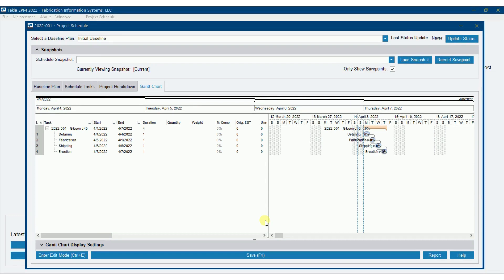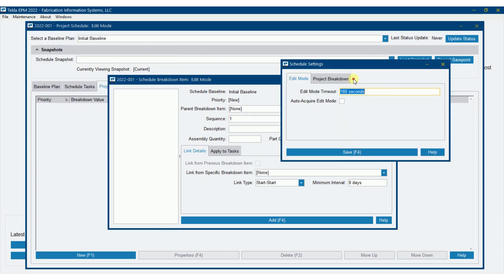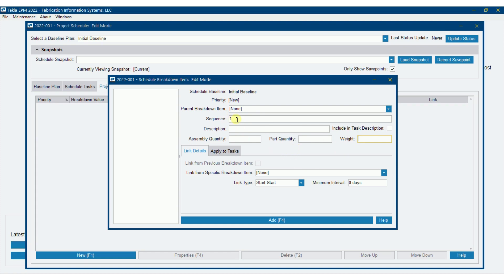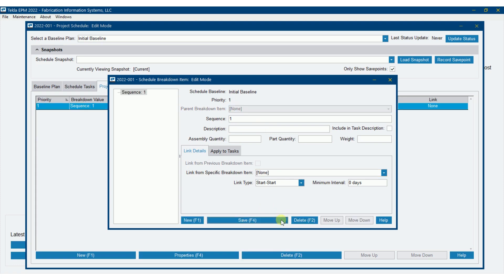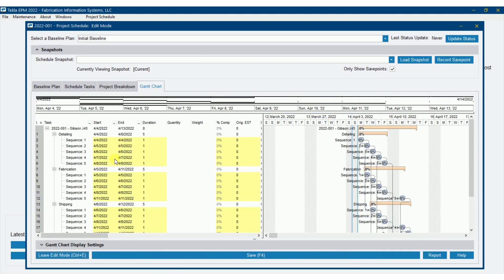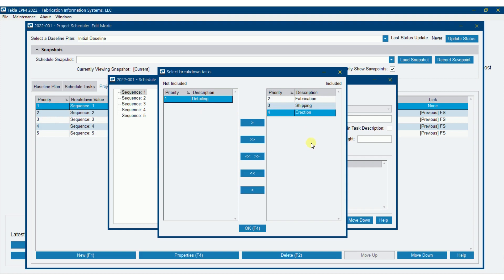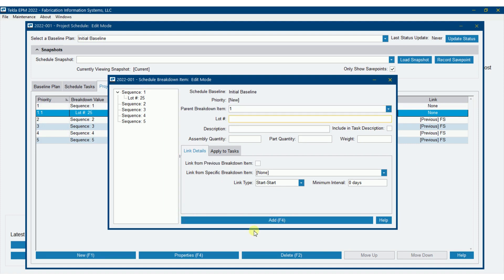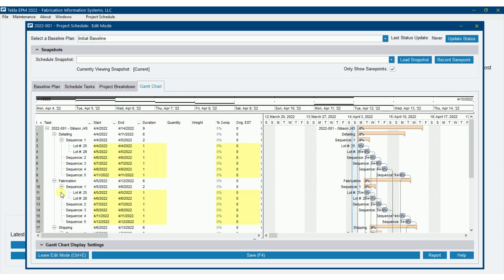Tekla EPM Project/Production Schedule Part 2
We have tasks in the schedule, but we now need to add sequences and lots.

This video goes through the steps of adding this next level to break the schedule down even further.